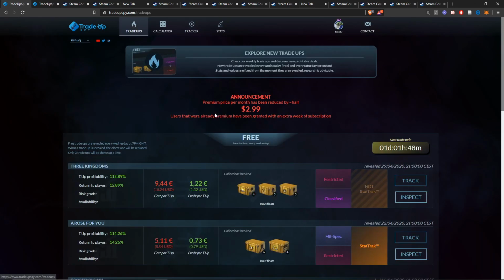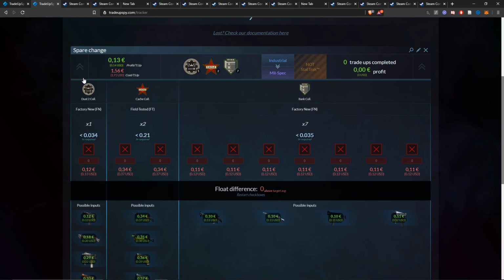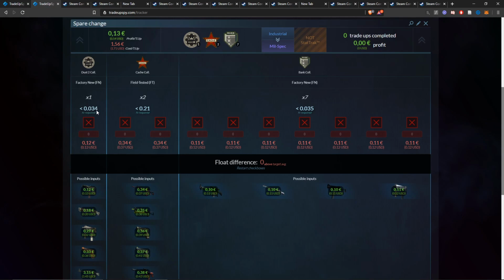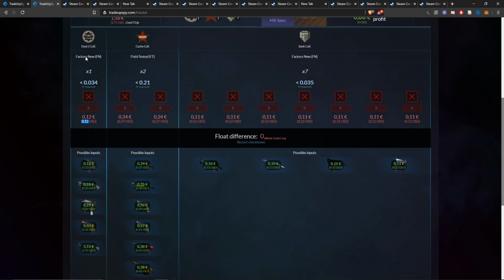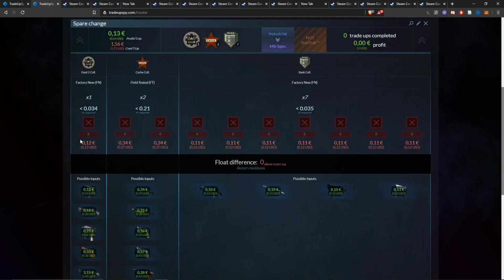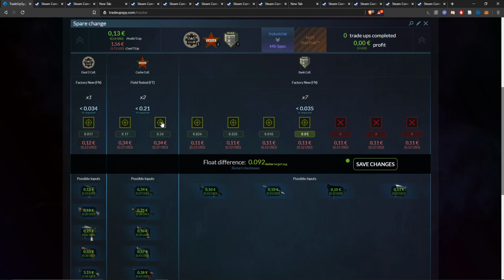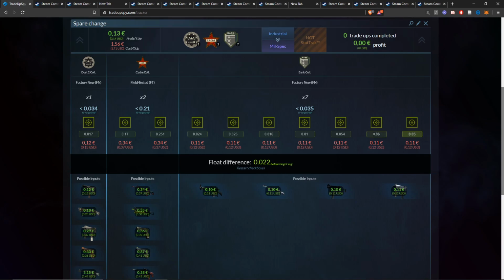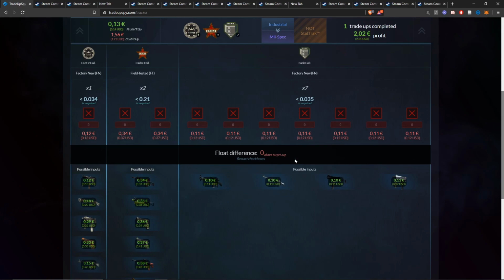How to use the Tracker. Make more trade ups and maximize float values | TradeUpSpy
Explore, track and make the most out of CS:GO trade up contracts.

Welcome to TradeUpSpy's periodic free trade ups! We'll be showing you new trade ups every week.
Schedule of trade up videos:
 - Website free trade up: every wednesday 7PM GMT (~7:30PM on YT)
 - Website premium trade ups: every saturday 7PM GMT
 - Extra trade up for youtube only: saturday or sunday ~1PM GMT